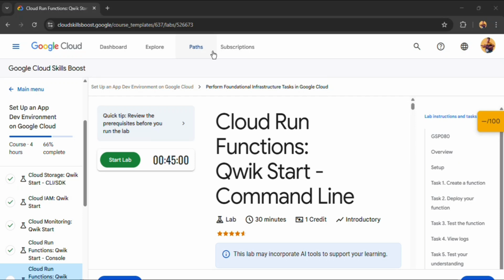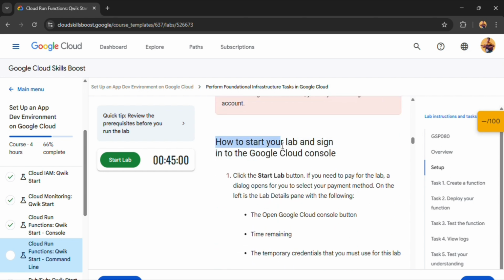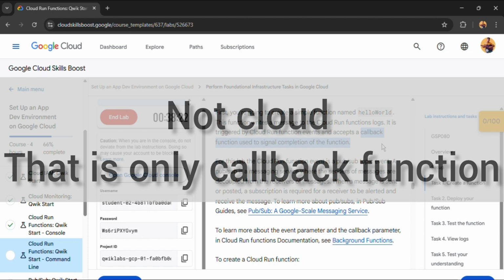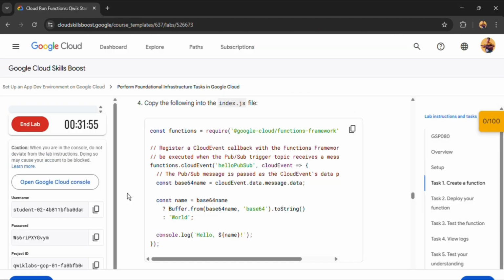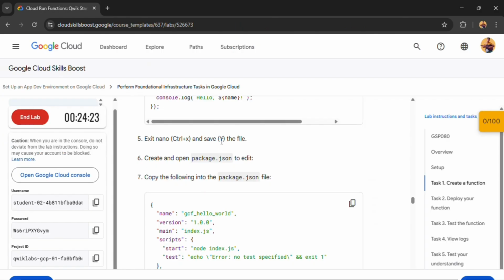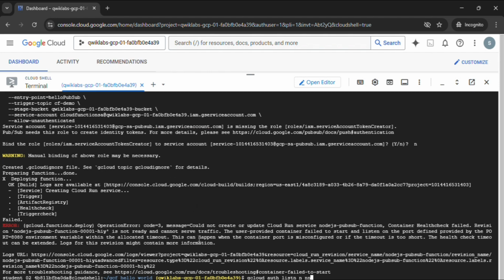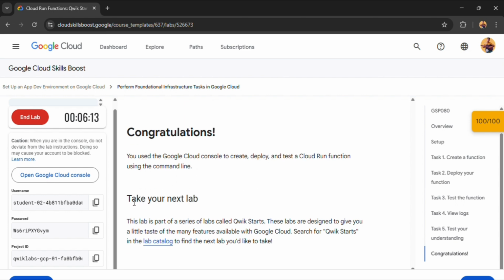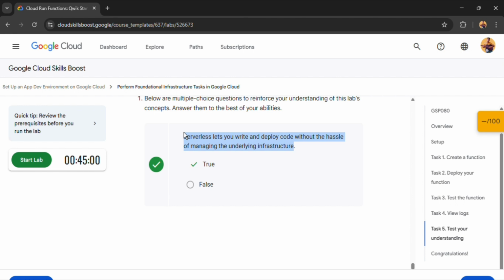Google Arcade: Cloud Run Function using CLI ( cloud shell ) Full explained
this is Google Arcade lab which I have done my Google are created April Google who wrote April Google Arcade good Google Arcade facility program this is the lab in which I have done explanation for those who are not familiar with 11 environment and they are less tech savy then any average guy like me
how google arcade works
how to take labs in google arcade
how to win swags in google arcade
cloud run funciton lab expalin solution